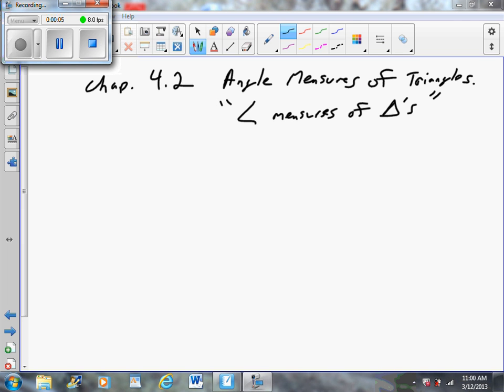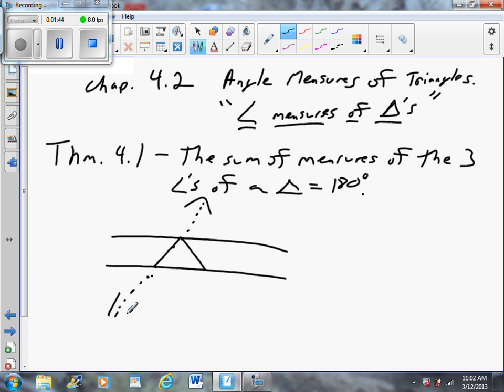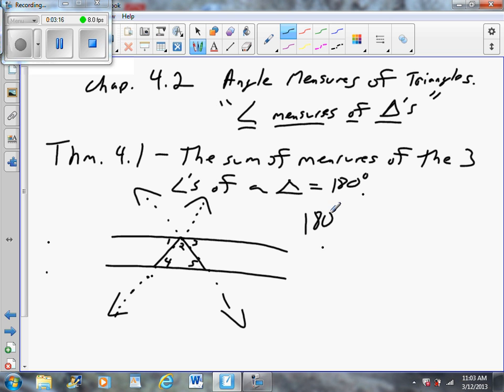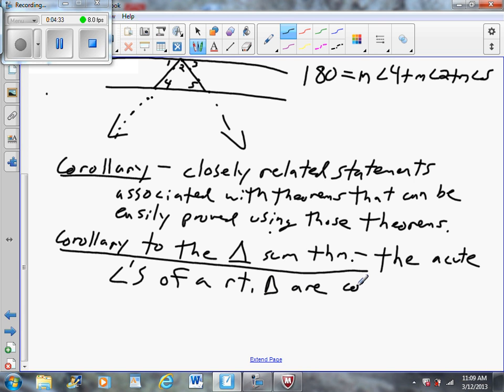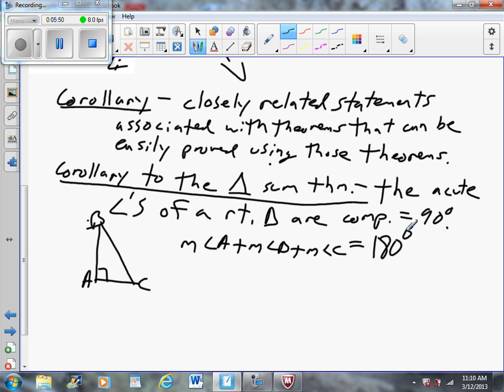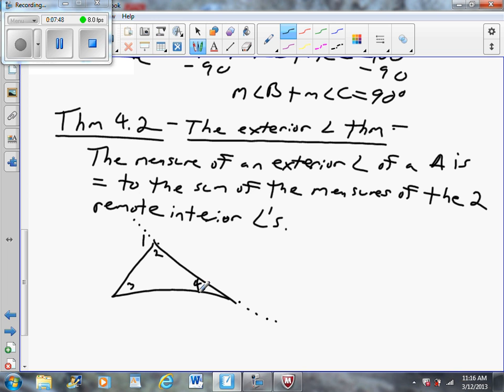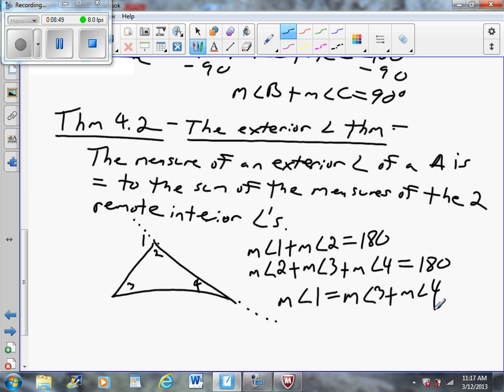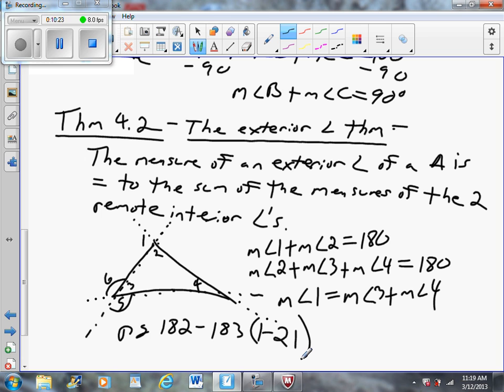Geometry Chapter 4.2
Mr. Schaub's Geometry Chapter 4.2, Angle measure's of triangles.